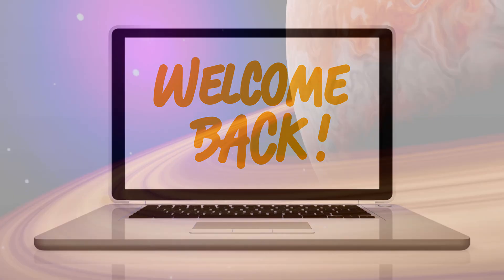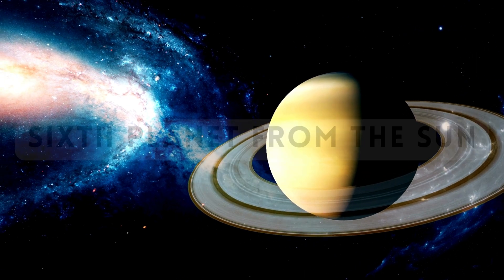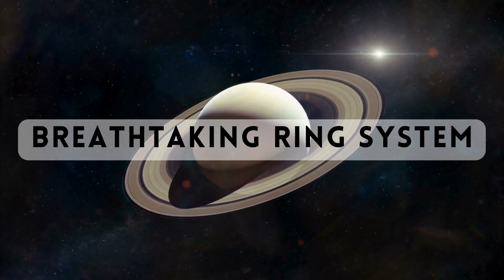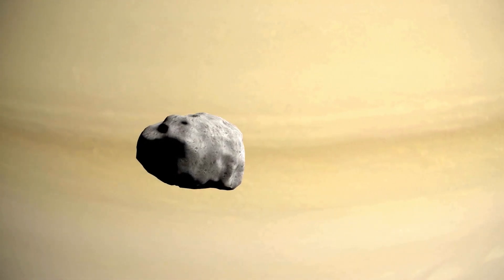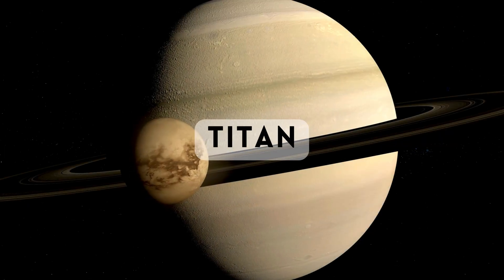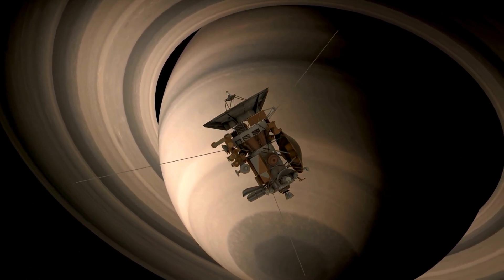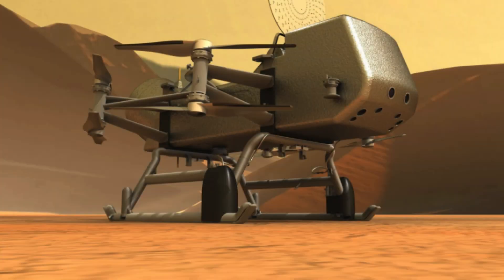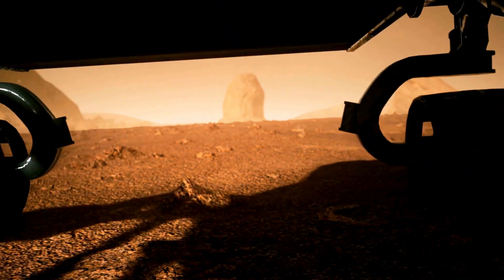Why Saturn Is The Best Planet?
Title: "Why Saturn is the Best Planet in Our Solar System!"

Description: Join us in this captivating YouTube video as we uncover the wonders of Saturn and explore why it's hailed as the best planet in our solar system! From its stunning rings to its diverse moons, we'll delve into the reasons why Saturn stands out among the celestial bodies. 🪐✨ Discover fascinating facts about its unique features, including the iconic rings composed of ice and rock particles. 🌌🔍 Learn about Saturn's immense size, intriguing storms, and its role in understanding the formation of planets. 🌪️🛰️ Don't miss this deep dive into Saturn's mysteries! 🚀🌟